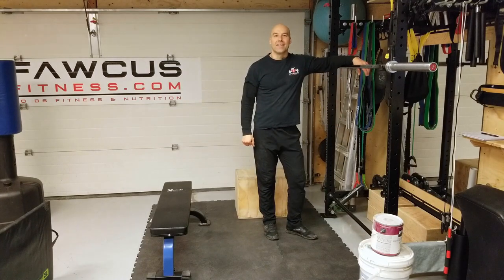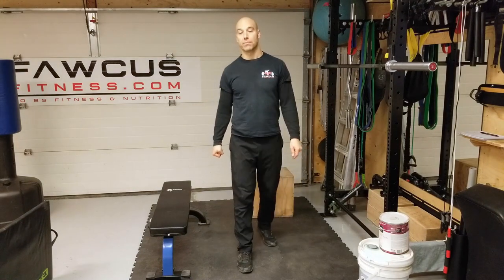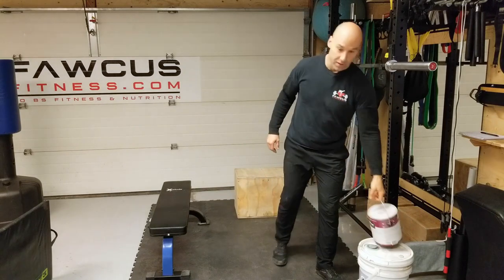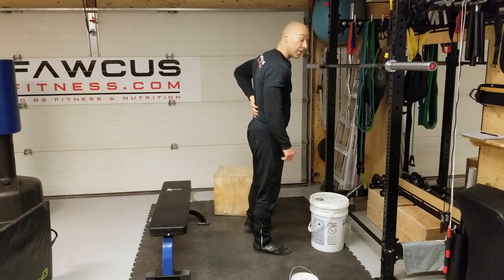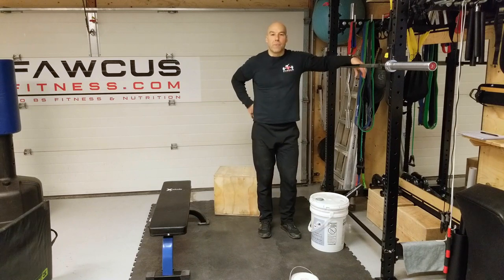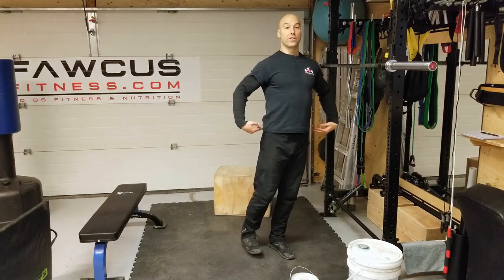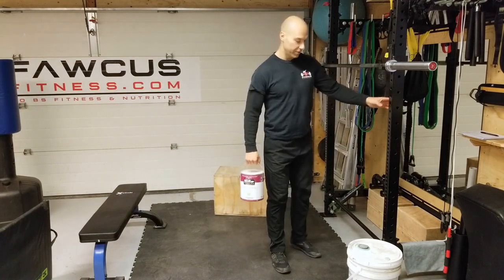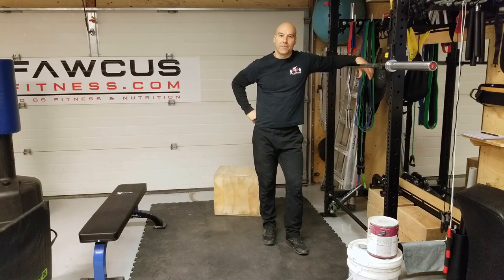Tutorial on how to build an exercise routine based on the six essential exercise movements.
In this video you will learn how to build an exercise routine based on the six essential exercise movements without the need for traditional resistance training equipment. The six movements are the push, pull, hinge, squat, lunge and loaded carry.

NOTE: Please forgive the whistling sound as my compressor was leaking air!